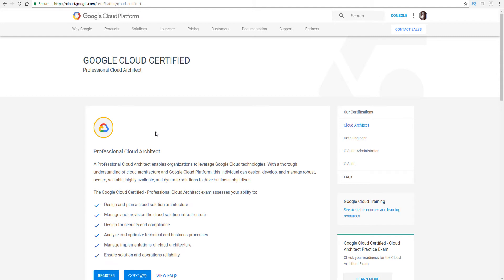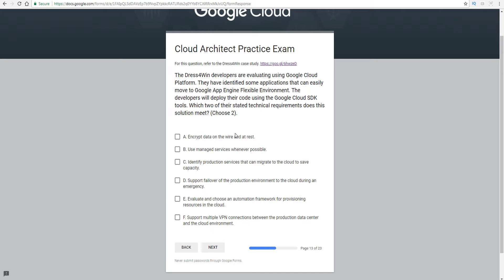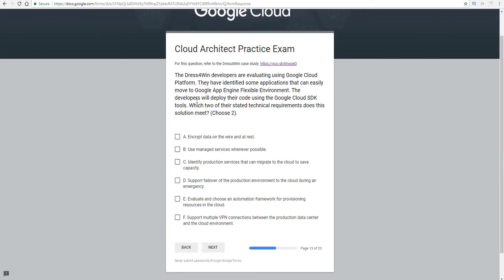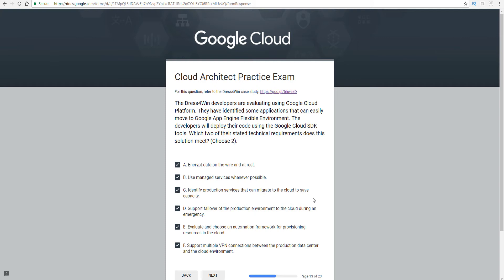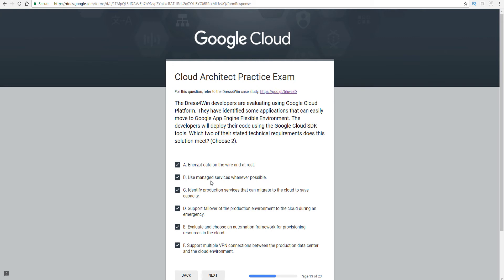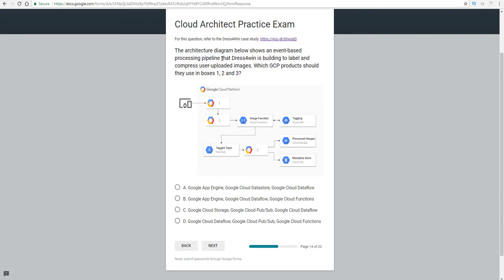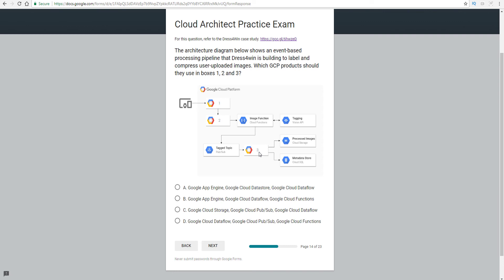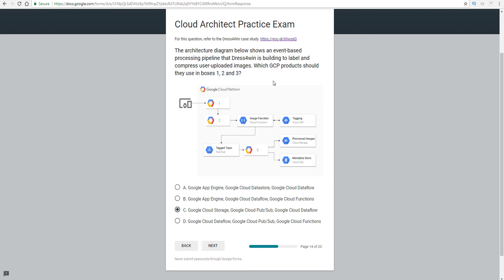Google Cloud Platform Exam (GCP) Case Study Question Review google cloud platform certification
Please support my channel by subscribing (Subscribe).and liking the video as well With your continued support I will invest in better quality content and monthly prize drawings...  Please check the video description for links for discounted services if applicable.

Site Reliability Engineering: How Google Runs Production Systems 1st Edition

Coinbase Get $10.00 in free Bitcoin... cloud certification